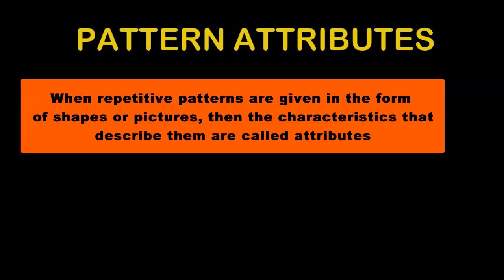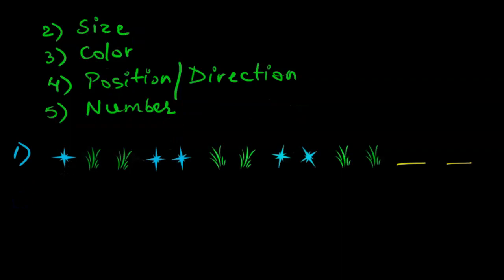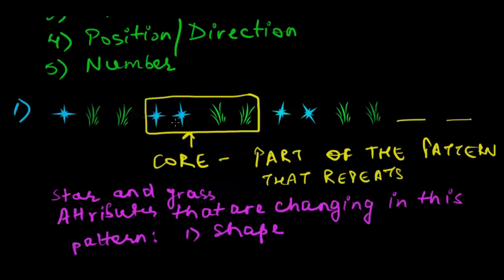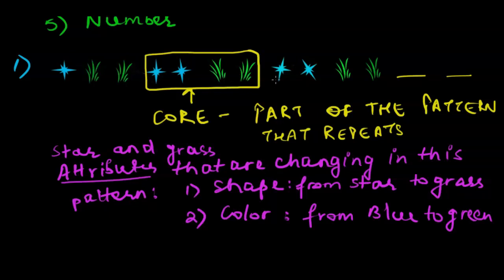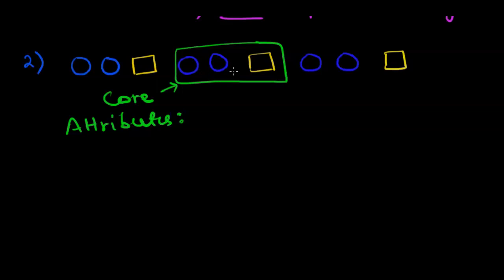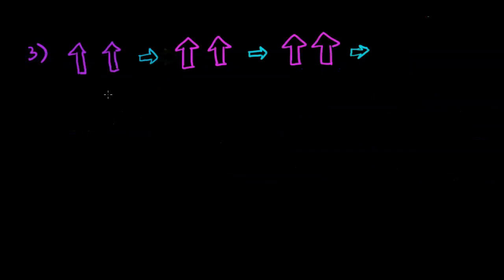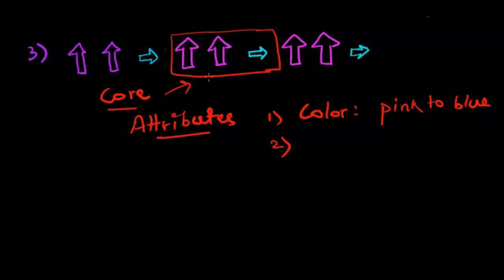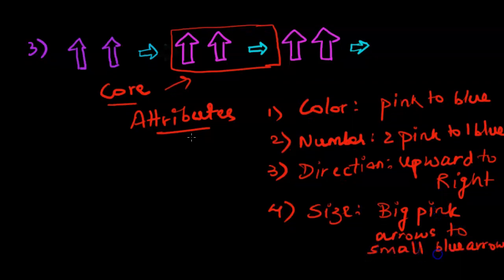Pattern Attributes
This video explains the attributes of the pattern.
It explains the core of the patterns.
It also explains how to write the attributes of the pattern.